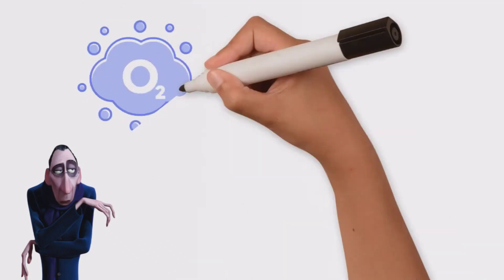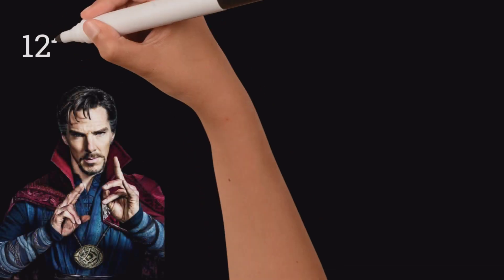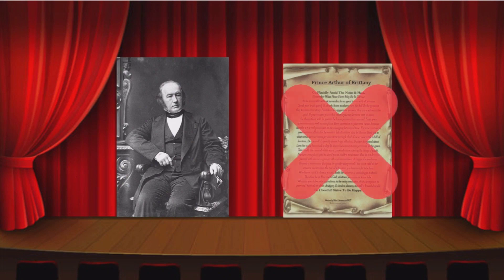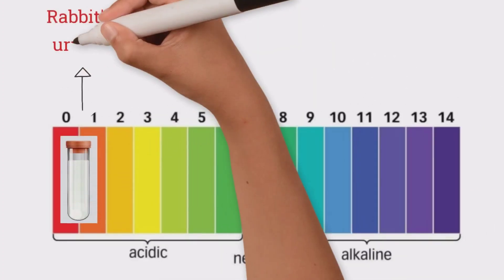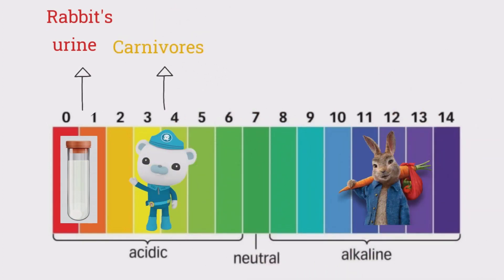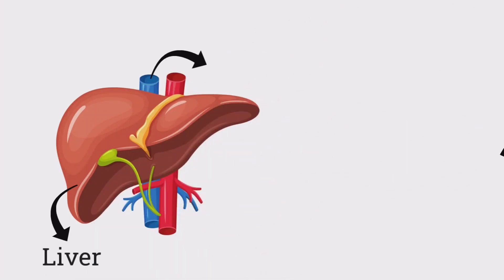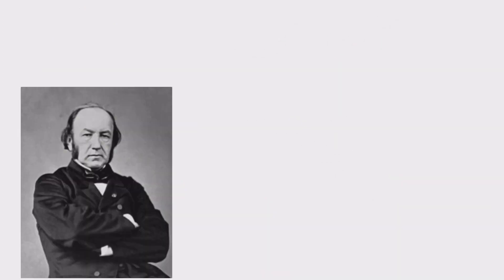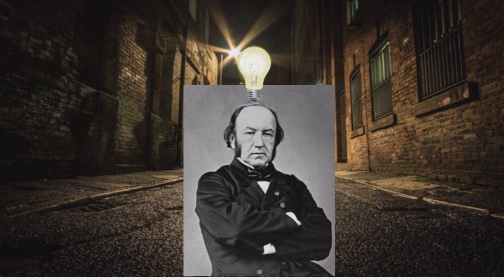Claude Bernard - Unsung Heroes of Science 2022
By Sagana and Abdullah from Slough